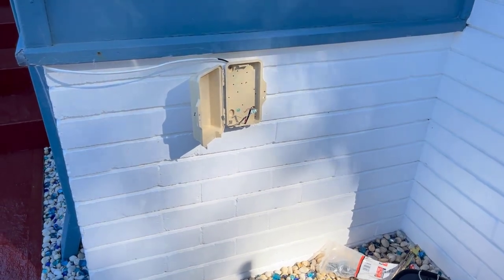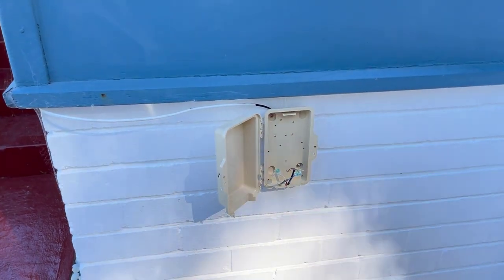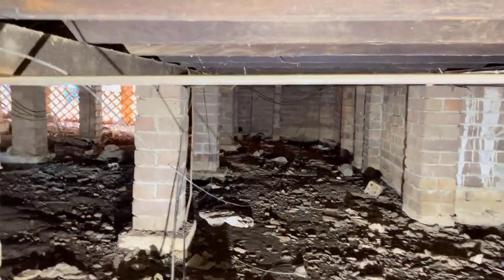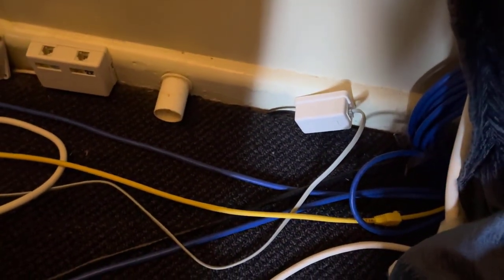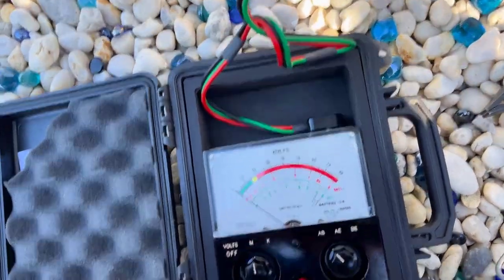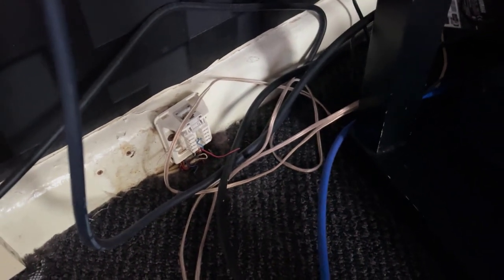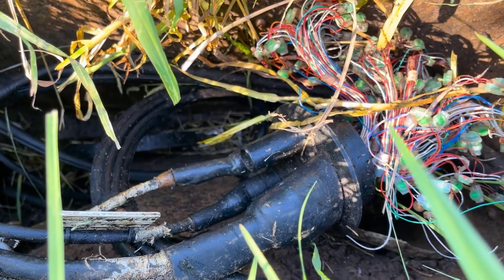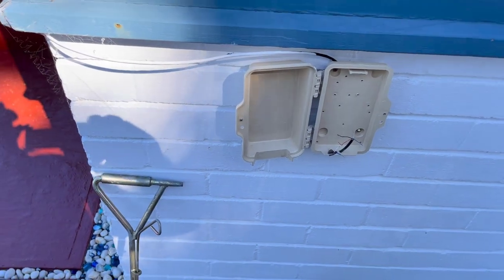NBN FTTN 10 Months of Dropouts... What We Found Will Shock You!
This customer has been having sometimes up to 80 dropouts a day. We went check wanted to create this video to help our customer prove to her ISP that the problem had nothing to do with her internal cabling.

I had found no issue with her cabling but an issue with cabling in the street.

Want to keep up to date with our blogs and more content?

Do you have slow or no NBN service? Then you need to see this!!!

NEED ADVICE?
SERVICES
We are a company that provides high-quality ACMA accredited, fully licensed, and insured telephone technicians to homes and businesses throughout Sydney.